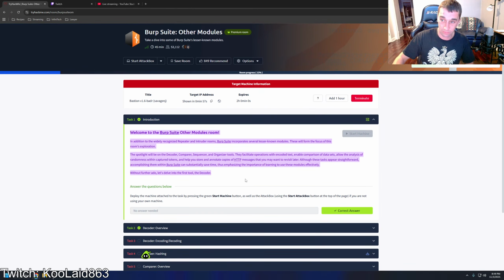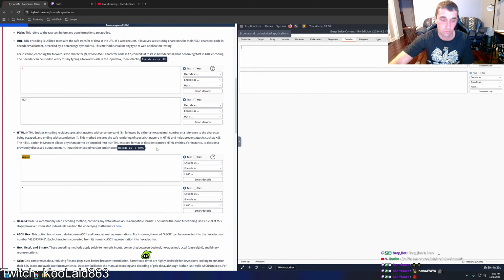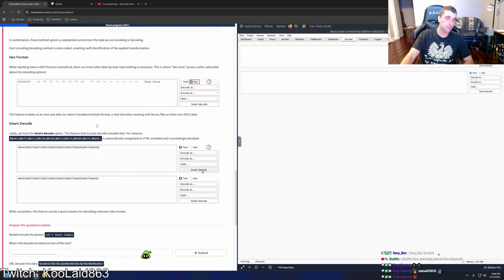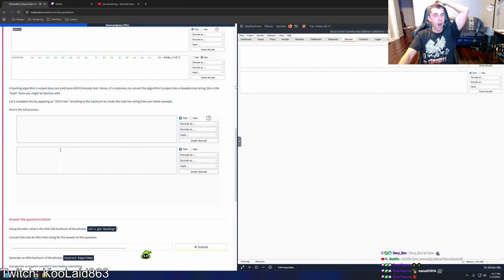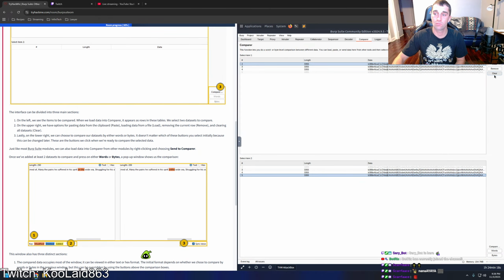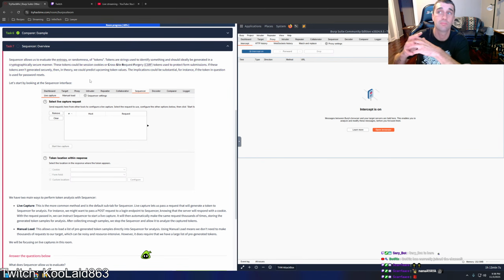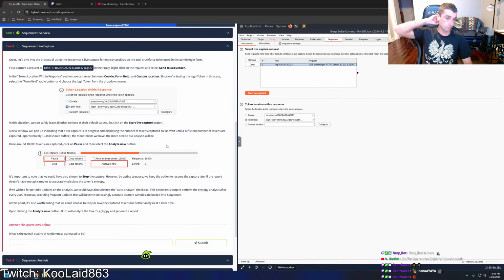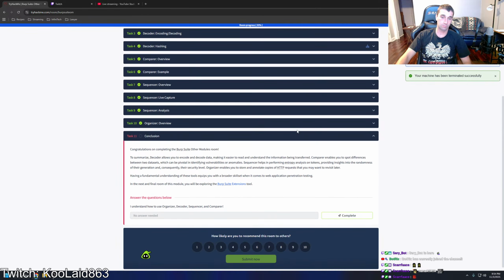Learn Cyber Security w/ Me! (Burp Suite: Other Modules) - TryHackMe!